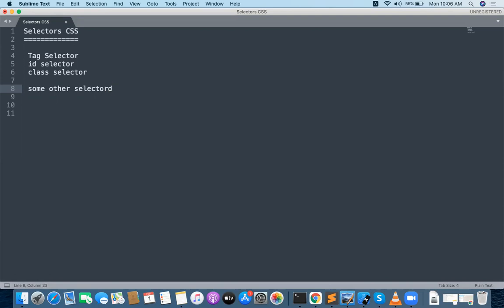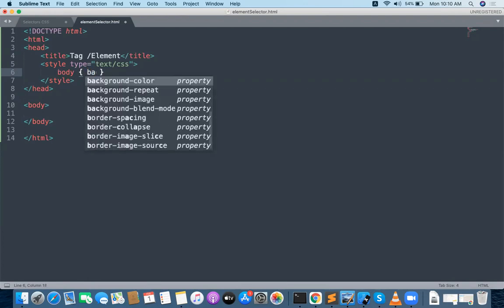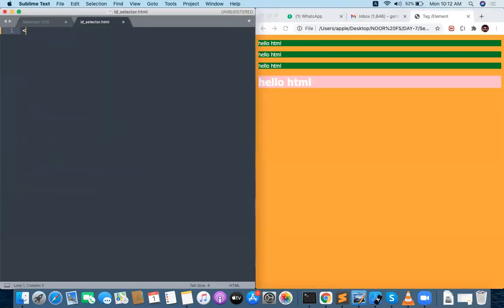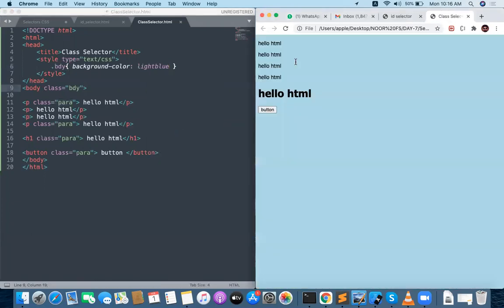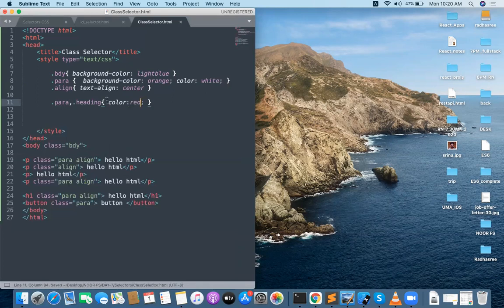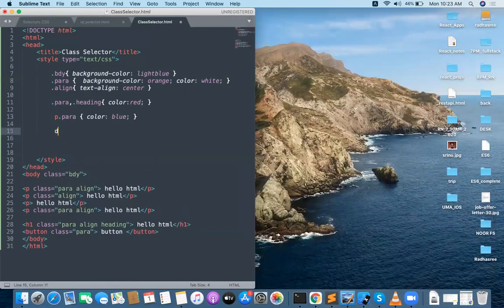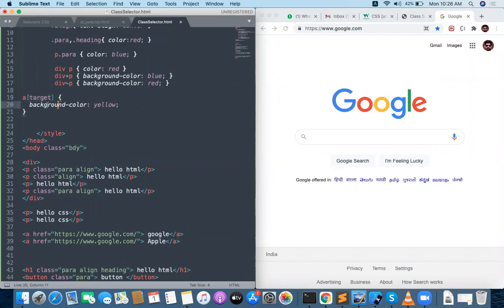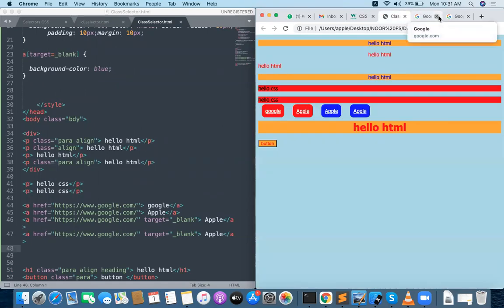FULL STACK WEB DEVELOPMENT DAY-7